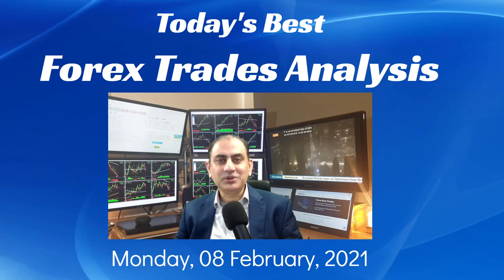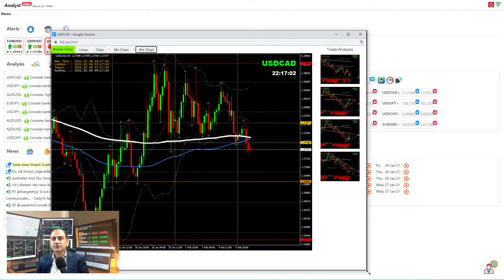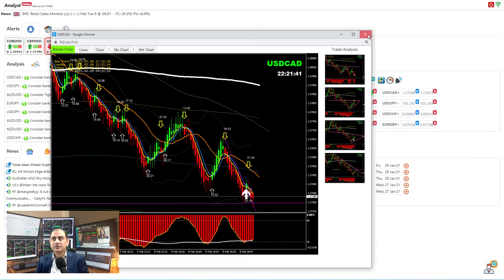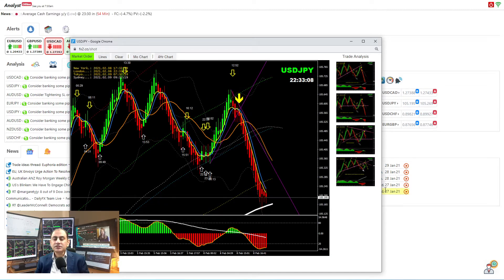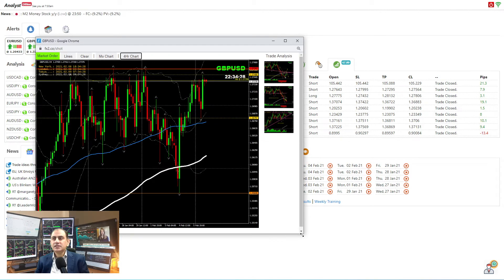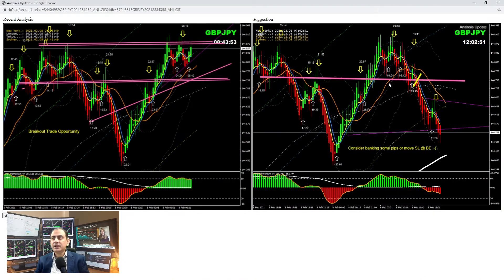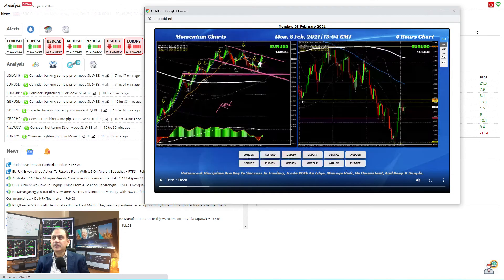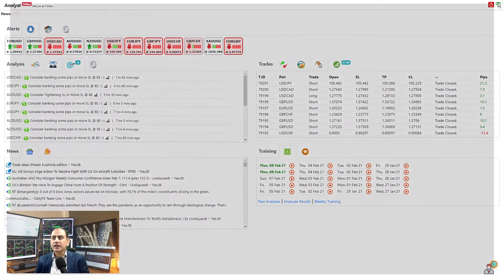USDJPY & USDCAD Best Trades Of The Day Banked 67 pips Based On Live Forex Trade Analysis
Best Pairs Traded today:  USDJPY, USDCAD, GBPUSD & EURUSD

Best regards,

Ashraf Noor.